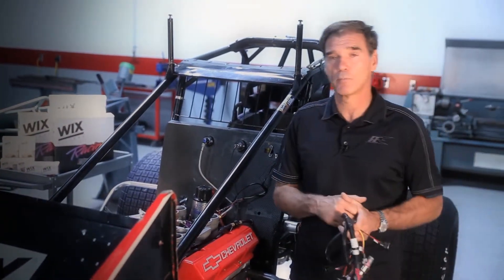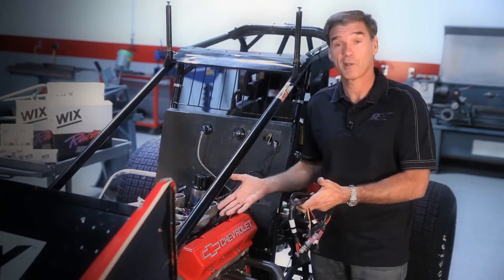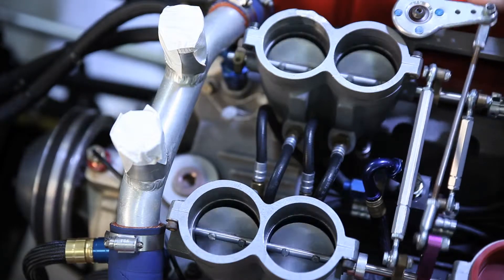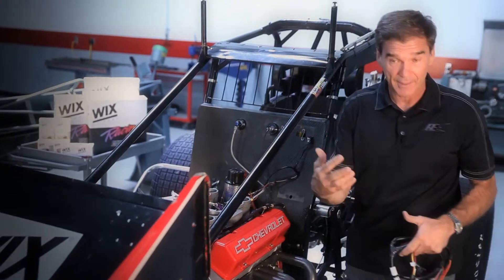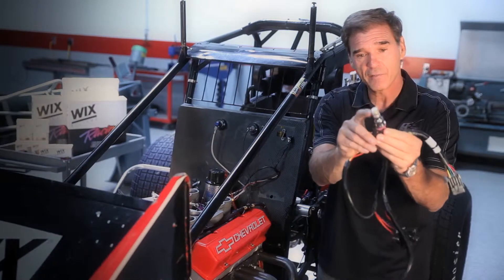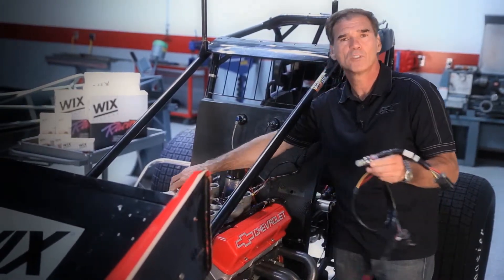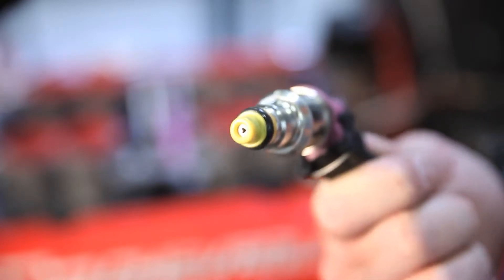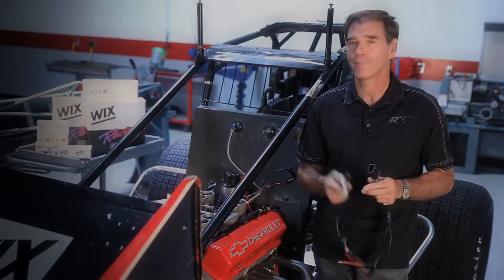Electronic Fuel Injection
See why Ray Evernham loves engines with this look at how electronic fuel injection works on a sprint car.